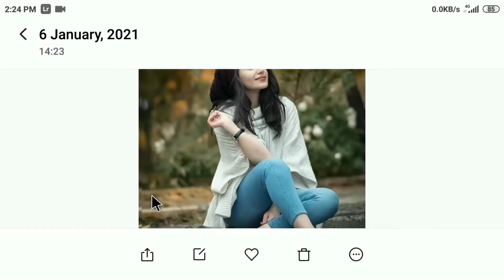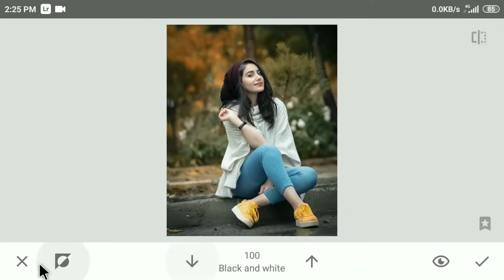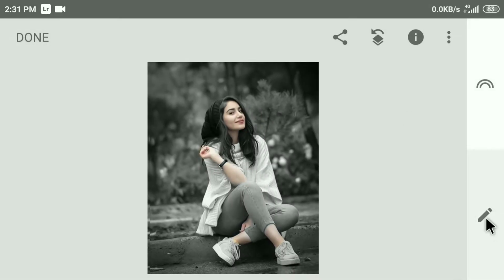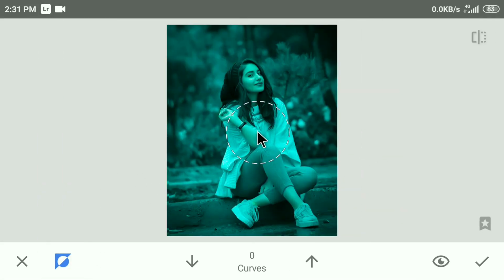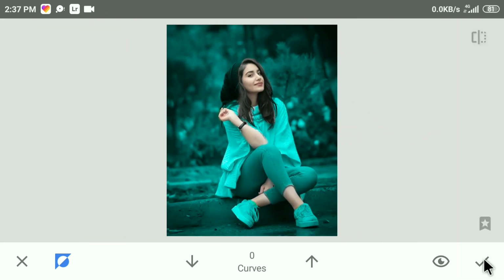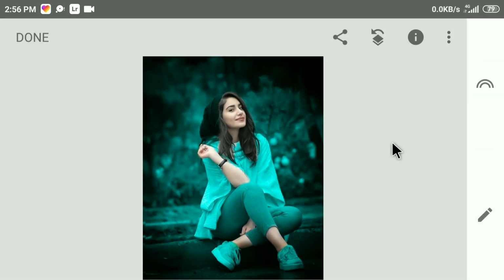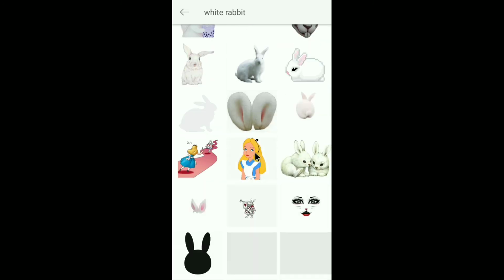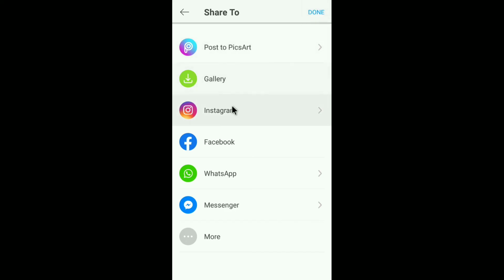New Butterfly effect editing।।Best editing।।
New Butterfly effect editing।। Snapseed।।Picsart।।Best editing।।

💦in this video i will show you how to edit OIL PAINT  editing on your favourite Photos,using adobe lightroom photoshop, autodesk,snapseed,toolwiz application.if you guys like my video,

& bell the Notification icon turned on so, when i will upload my video you will be notified quickly.